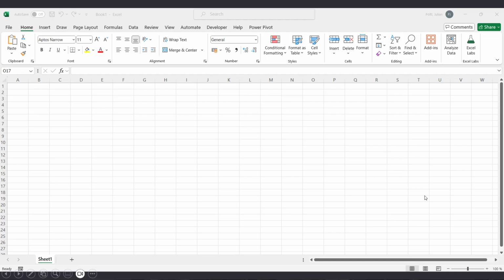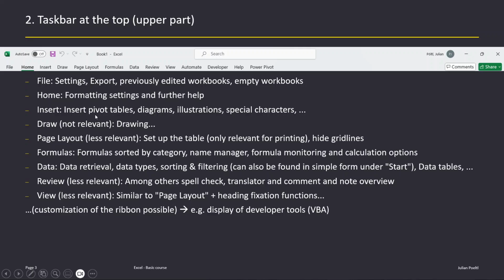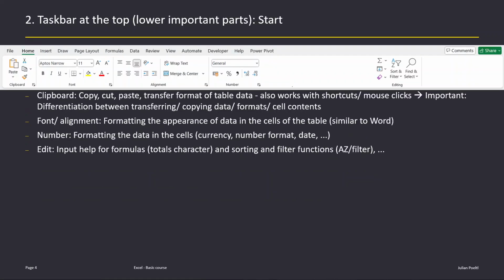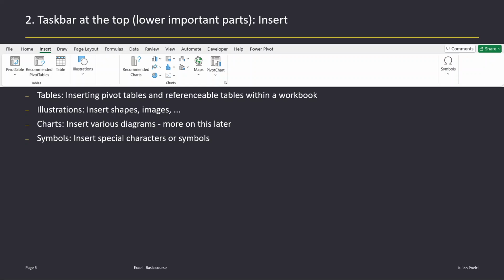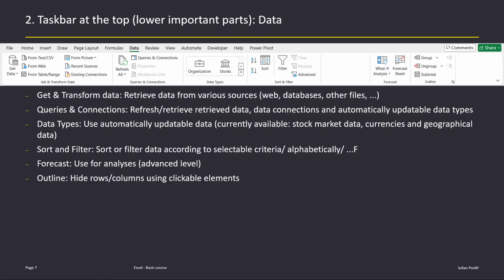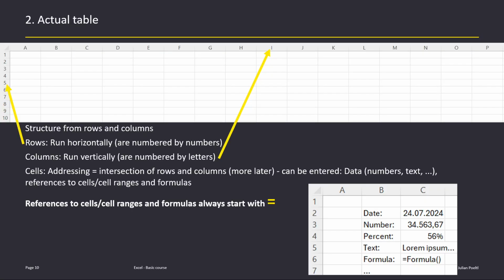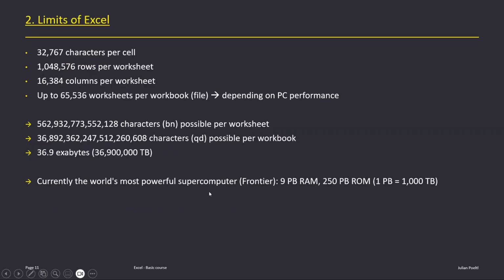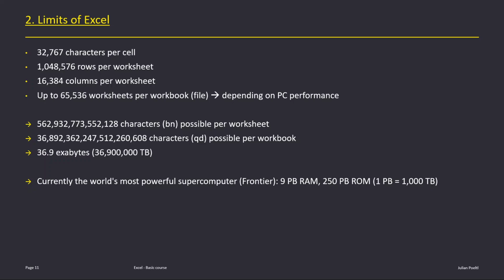Excel Basic course #2 General structure and operating principle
Topics:
- General structure of the Excel programm
- Operating principle of Excel worksheets

Timestamps:
00:00 Title slide
00:20 General structure of the Excel programm
01:40 Taskbar at the top
09:33 Taskbar at the bottom
10:41 Input line
11:21 Structure of Excel worksheets (actual table)
13:36 Limits of Excel